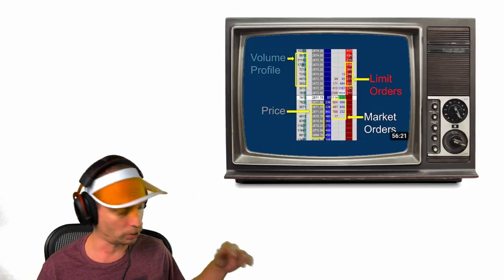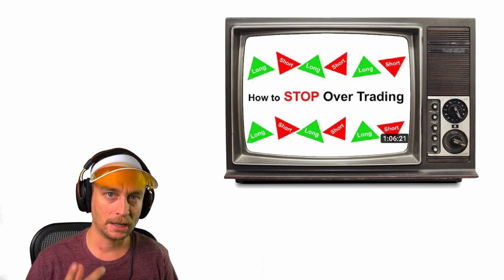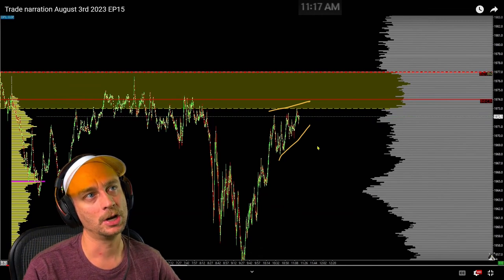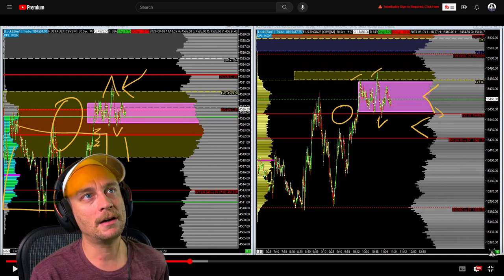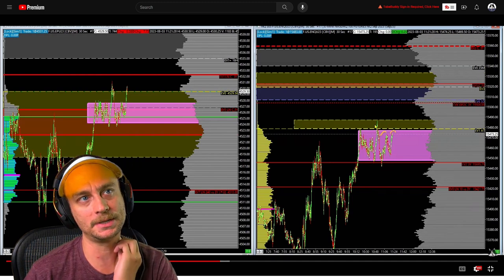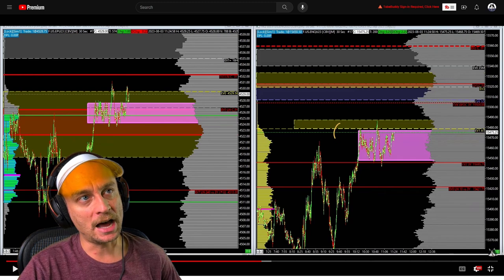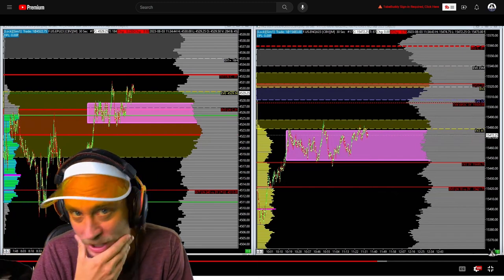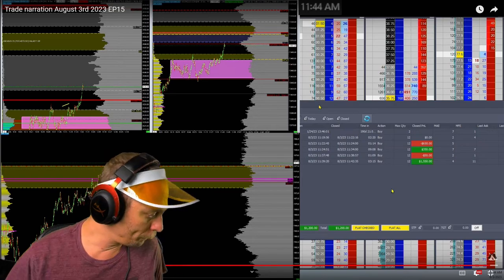Market Correlations Part 1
Market correlations. Market correlations are one of the most powerful indicators when it comes to getting into a trade. Correlations in the markets can help with time and correlations in the markets can help with exits.

Save $445.00 on Apteros NADRO course. This landing page includes discount already